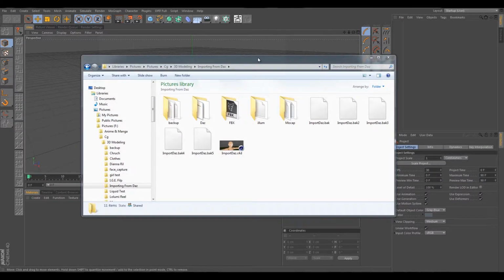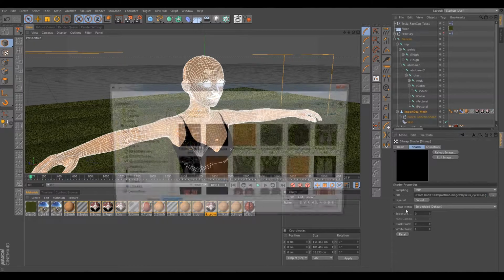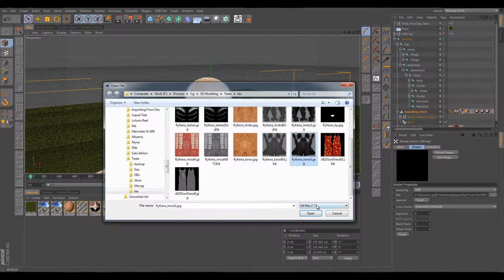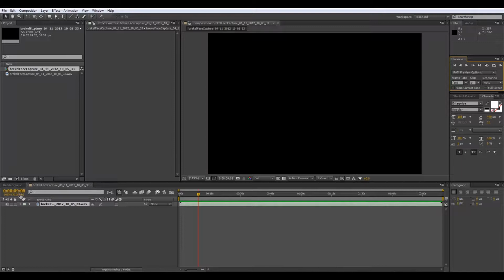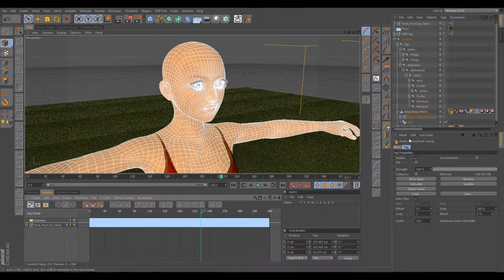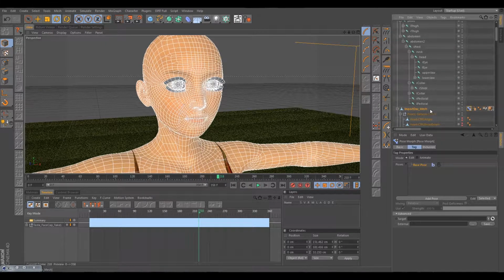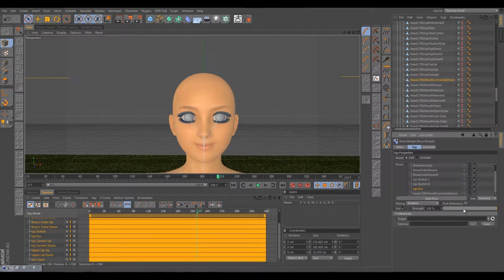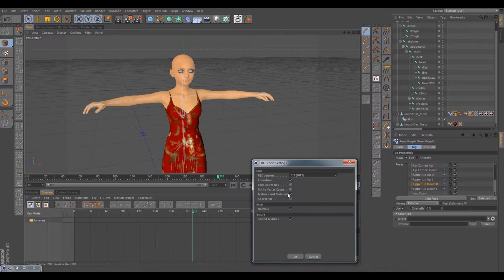Production Flow and Figure Cleanup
In this lesson we do some preliminary for MotionBuilder. I discuss point caches, audio sync tips, pose morph cleanup and creation, file saving and organization techniques, and more texture mapping tips. I this lesson we do some preliminary for MotionBuilder. I discuss point caches, audio sync tips, pose morph cleanup and creation, file saving and organization techniques, and more texture mapping tips.